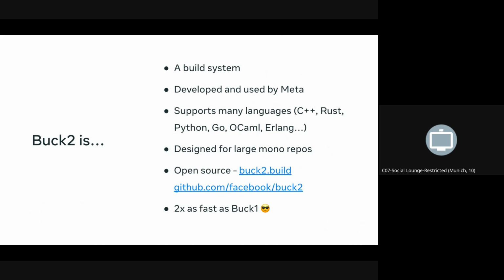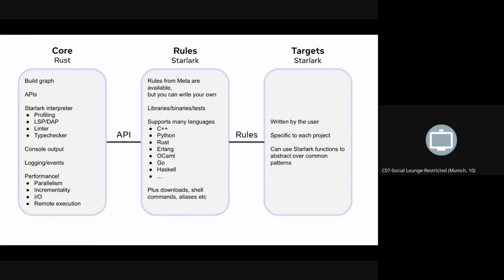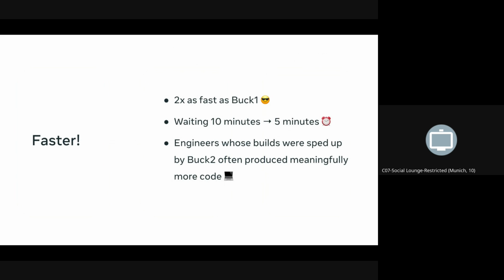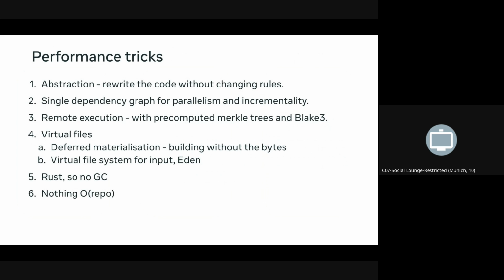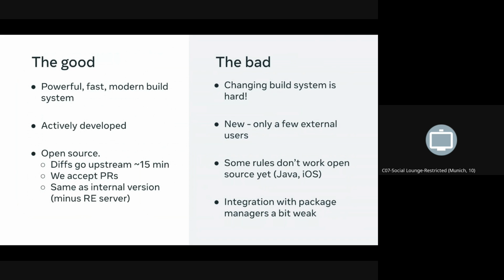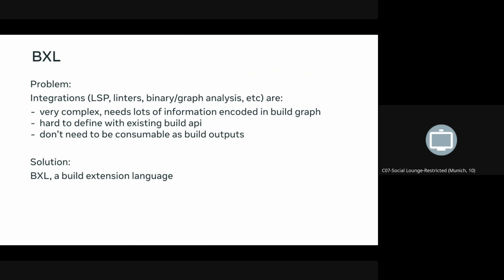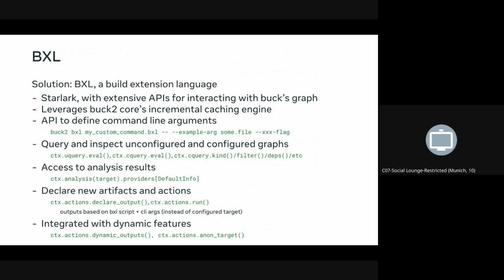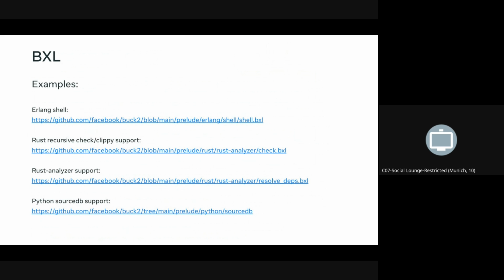Neil Mitchell, Chris Hopman- Buck2: optimizations & dynamic dependencies. BazelCon Community Day '23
BazelCon Community Day 2023 was a community driven event held in Munich just before BazelCon 2023. It included talks from attendees, advanced workshops from Bazel contributors and experts, unconference style discussions, beginner bootcamps, and networking over food and drinks.

This year's event was co-organized by EngFlow & Tweag and hosted by Salesforce at their Munich office.